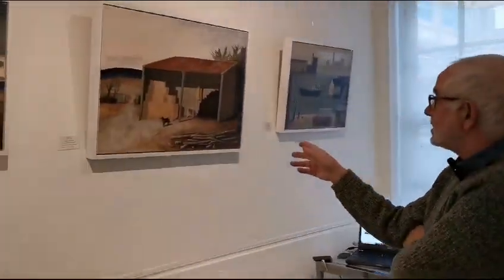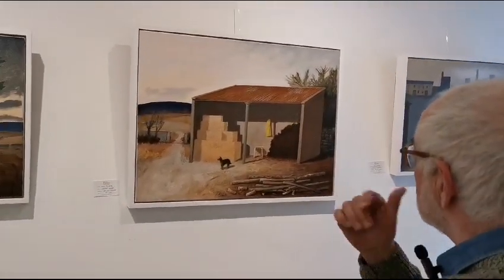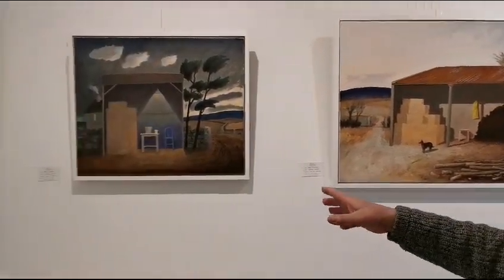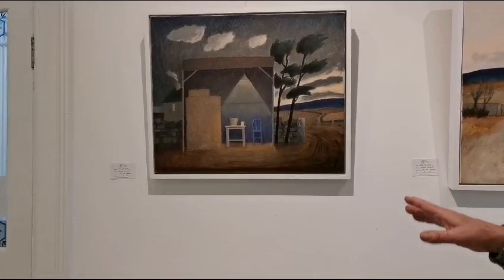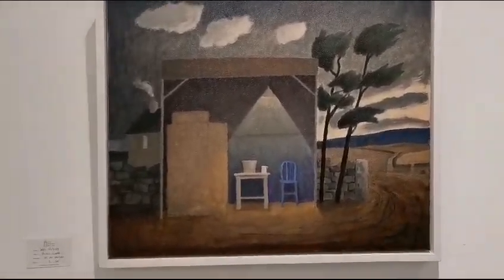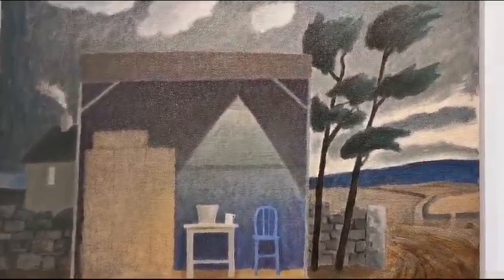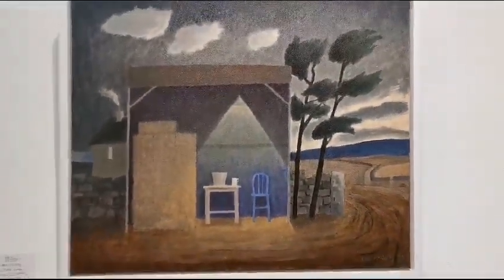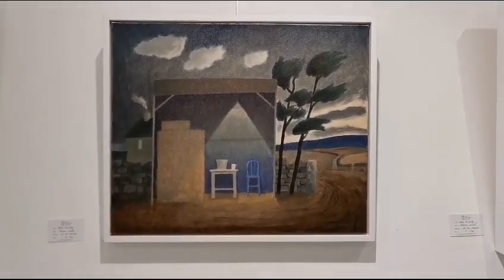John McNulty At The Doorway Gallery